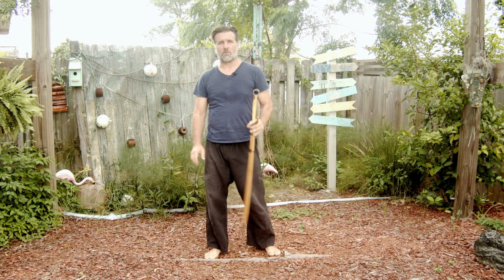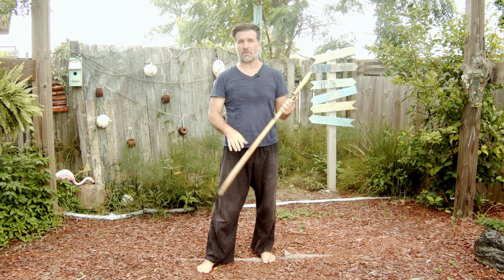Michuan saber - a few thoughts before move forward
I have a newsletter, with a FREE set of exercises!

A few thoughts about the use of scabbards, using the waist and rounded energy in general.